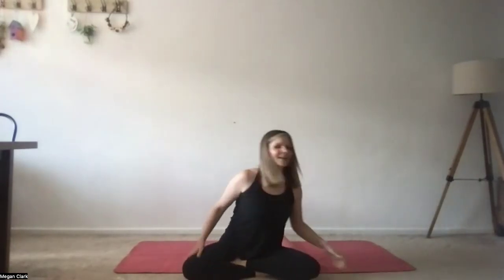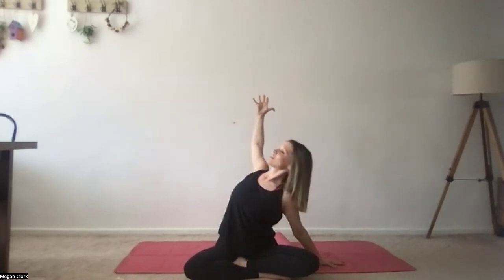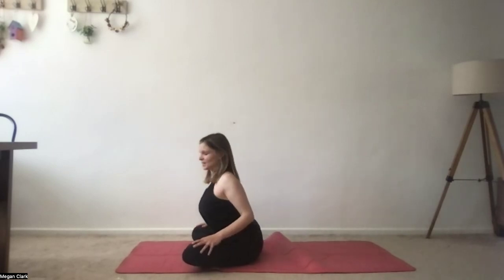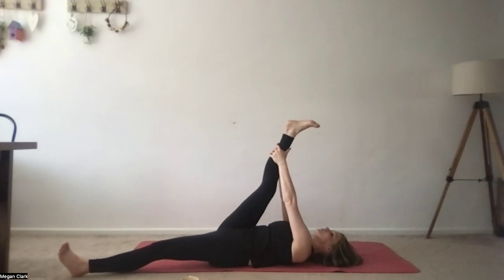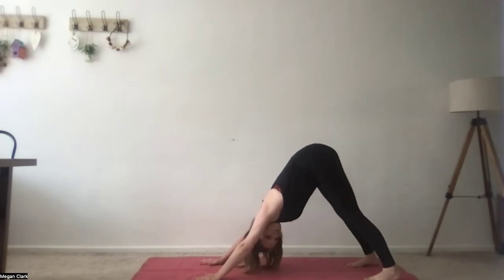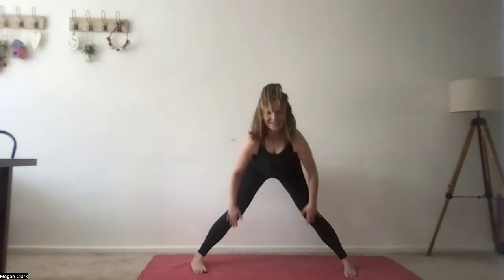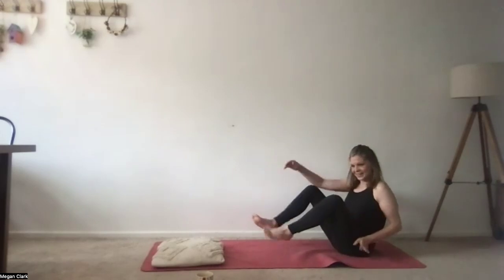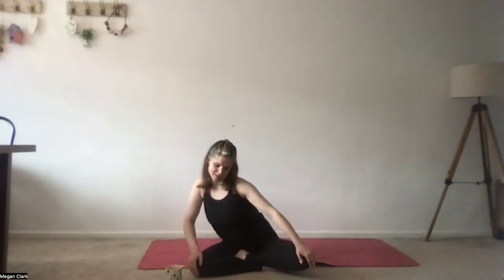Couch to Crow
Open the hips and have a little play with crow pose x